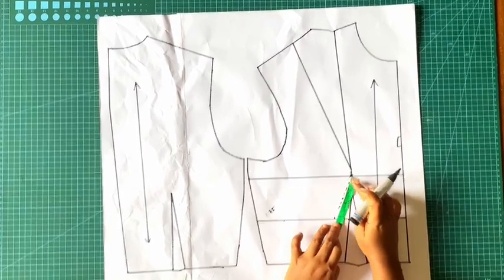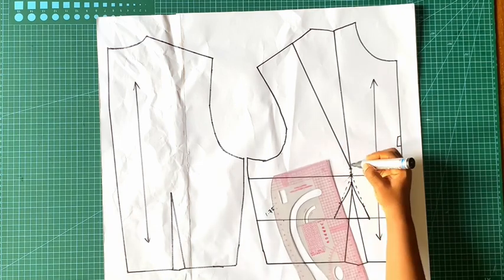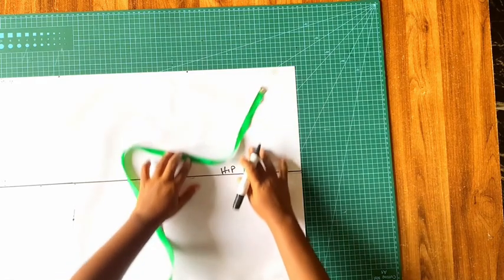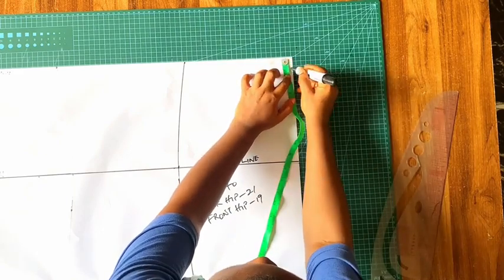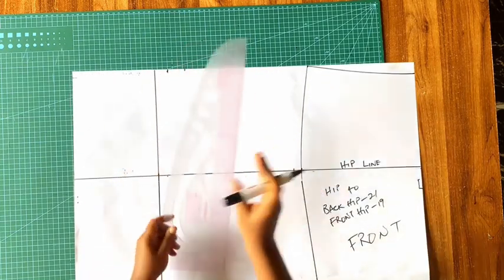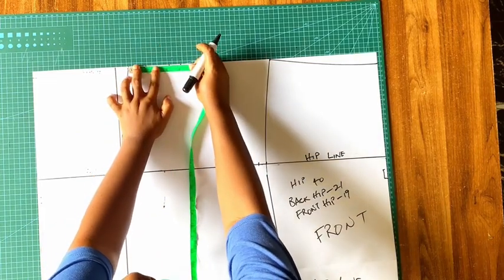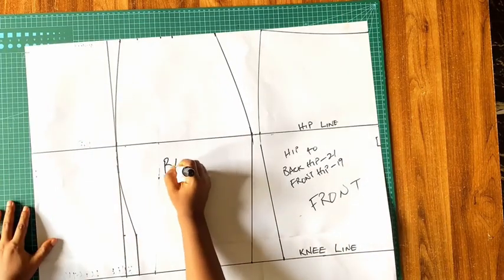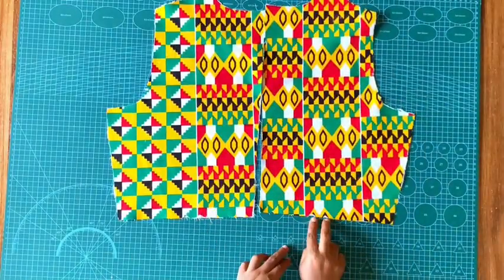Basket weave dress tutorial. Three tier long dress DIY | DETAILED TUTORIAL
Hi Sew Buddies,

Here is the sewing tutorial on how to cut and sew a three tier gown with a basket yoke. I made this dress with approximately five yards of Kente fabric and 40 yards of green bias binding.

To draft your basic bodice block, you will need to watch this video. This is a very compulsory tutorial as it serves as the foundation to develop your style.

I also did some butt contour on the skirt part of this dress, and I've already don an earlier video on how to draft and sew a skirt with a butt contour. you will need that knowledge so do well to watch that video.

I hope you enjoy it! Comment your observations, concerns and questions below, and I'll try my best to explain to the best of my ability.

Filmed and photographed with:

iPhone XR max

Editing on Capcut by Joy Onovo